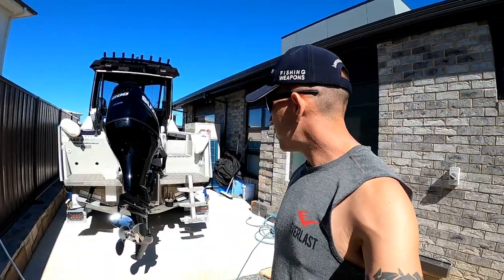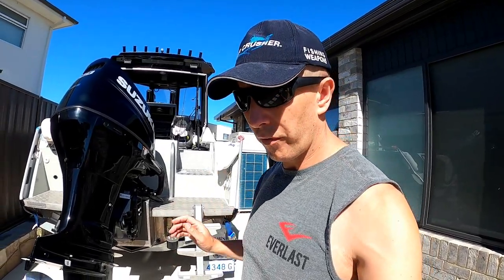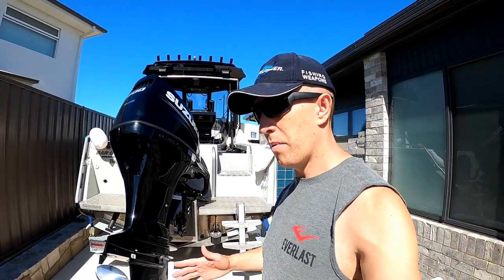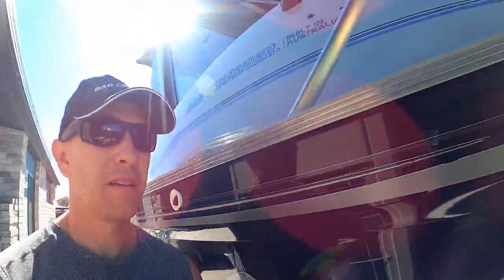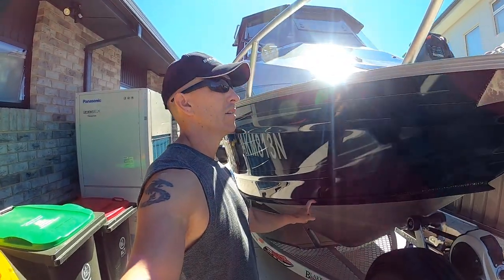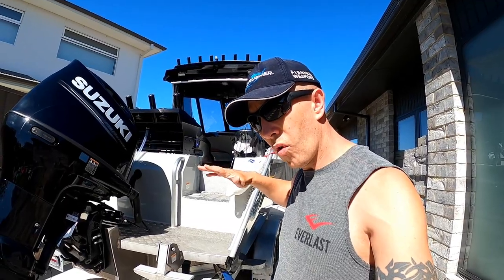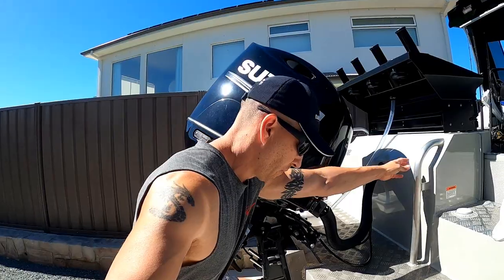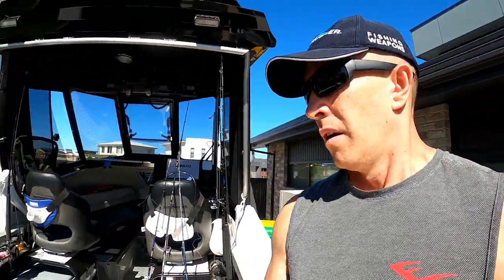Barcrusher, Surtees, Extreme, Yellowfin, Stabicraft DOWNSIDES to PLATE BOATS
Quick chat about the things that I dont like about plate alloy boats. No boat is perfect, they all have limitations due to construction material, design, layout etc. I just went fiberglass (6.0m), plate (6.7m), fiberglass (6.0m) plate (6.7) and that's just my last 4 boats, so its easy to make pretty direct comparisons.

I personally do love plate alloy boats for being hardcore, low maintenance offshore fishing weapons, but there are some aspects that people should know and consider before purchasing.